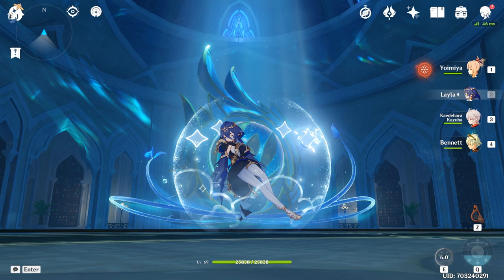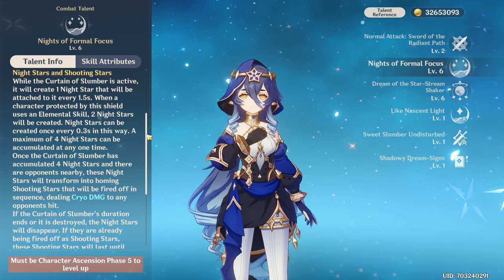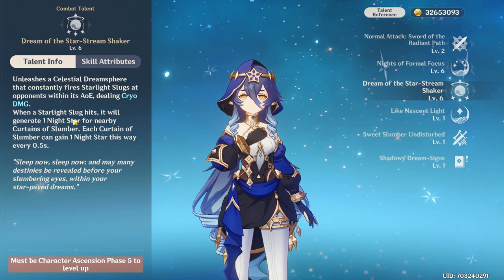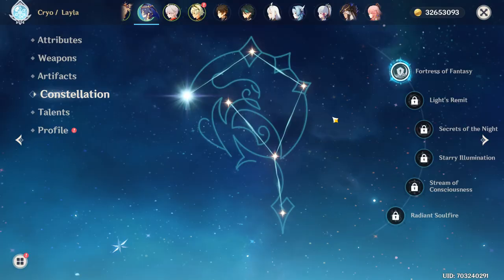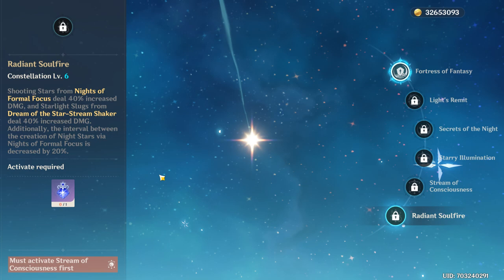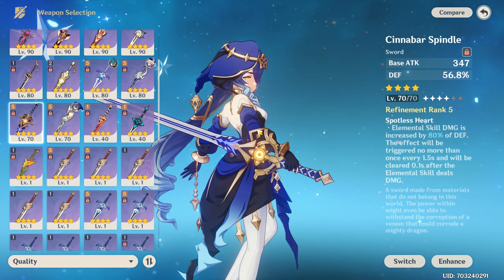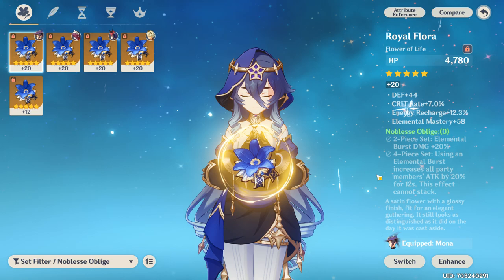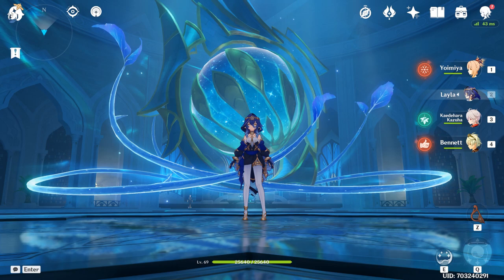How To Play: Layla! Guide | Build and Honest Opinion!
Hey everyone! This time around it was really hard trying to make a guide because Layla is really a weird character! I really want to like this character! Hope you enjoy the video and have a great day!

Chapters:
0:00 Intro
0:34 Talents
4:47 Constellations
6:28 Weapons
8:27 Artifacts
9:55 My honest opinion
11:09 Thanks for watching!

                                                          SONGS